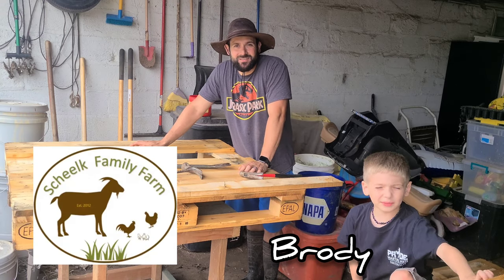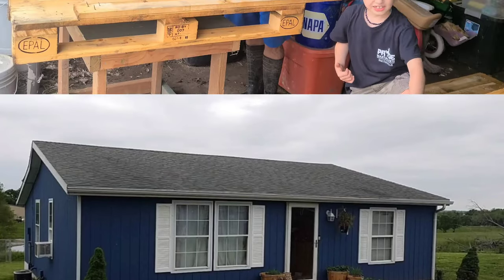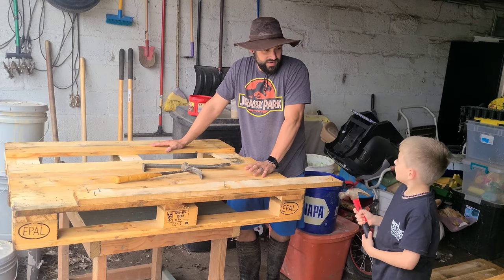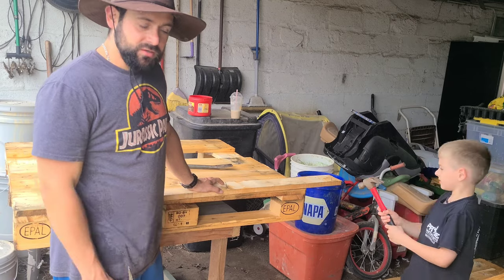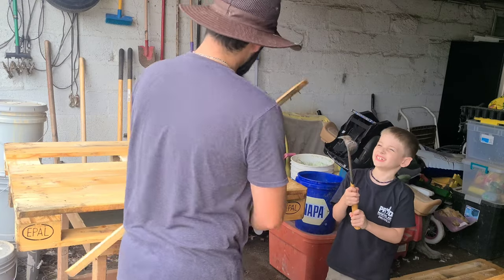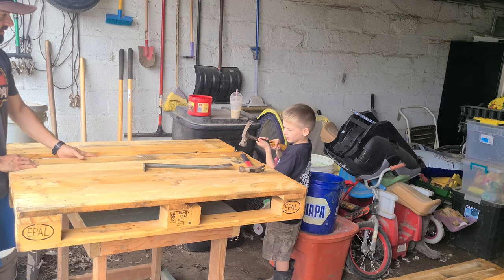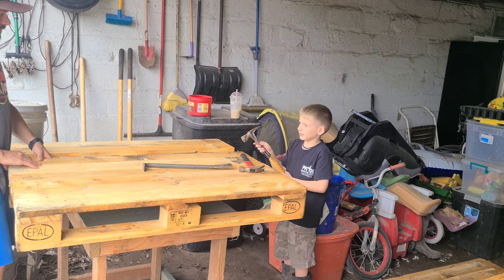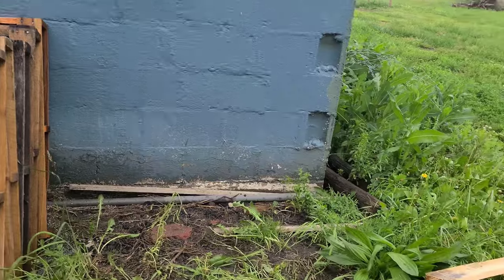Pallet Dog House | Part 1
Here on the farm our 3 Great Pyrenees/Antolian Shepherds stay outdoors 24/7, so having a good shelter is important. This project was how we built them a new Dog house made out of pallet wood.

Part 1 we put the base together. Next up we will start framing in the walls.